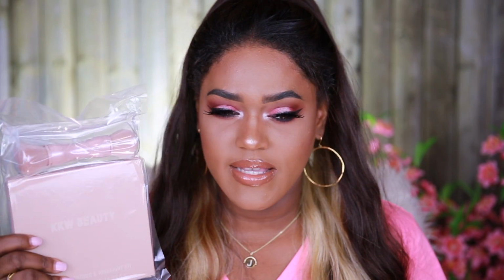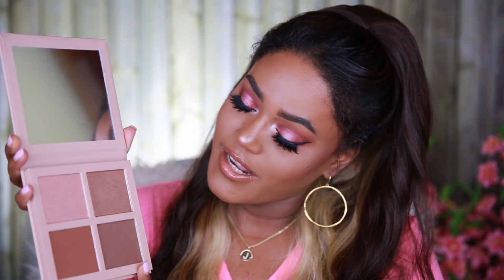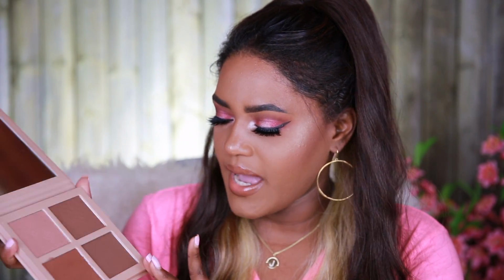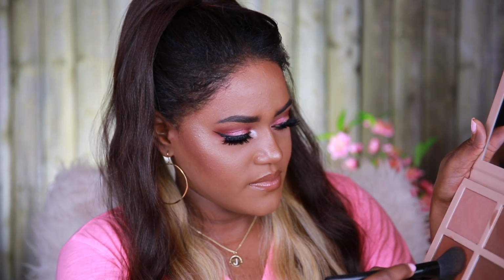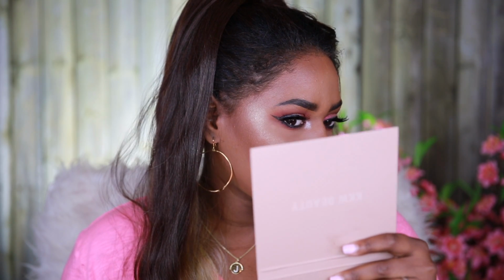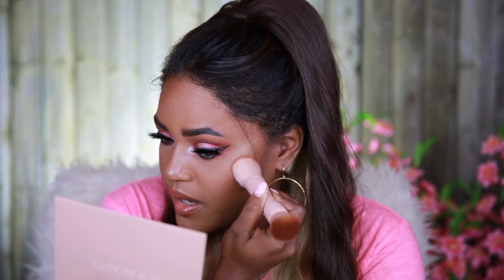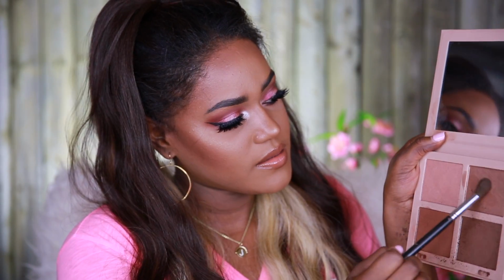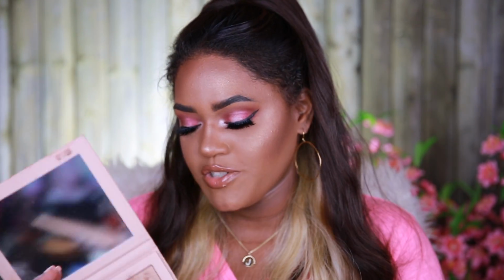KKW BEAUTY - POWDER CONTOUR & HIGHLIGHT KIT REVIEW! DEEP DARK - KIM KARDASHIAN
KKW BEAUTY HIGHLIGHT + CONTOUR KIT DEEP DARK REVIEW - KIM KARDASHIAN WEST MAKEUP
So today I have the new kkw beauty powder highlight and contour kit in deep dark to review for you! I was curious to see if the kim kardashian kkw beauty contour kits were as bad as the drama with Kim's snapchat swatches and so I decided to test them myself! IS this contour kit deep enough for dark brown skin women? Is there fall out? Is it chalky? Let's find out!

Mentioned
KKW POWDER CONTOUR & HIGHLIGHT KIT

FAQ:
Cameras I Use:

hope you liked my review of the kkw beauty powder contour & highlight kit deep dark! Foundation Shade Matches: Mac NC50 & Rihanna Fenty Beauty 420
MY ANCESTRY DNA RESULTS! ST LUCIAN